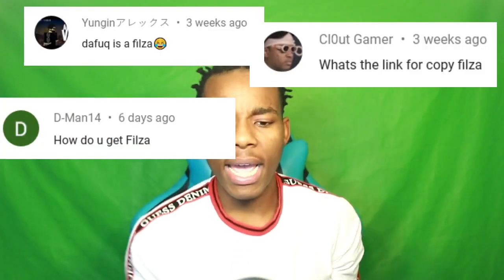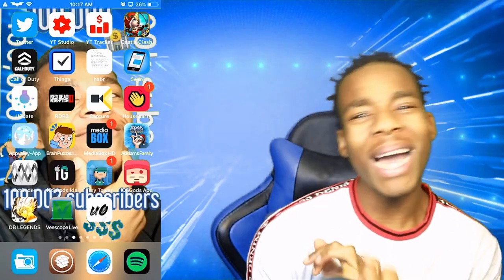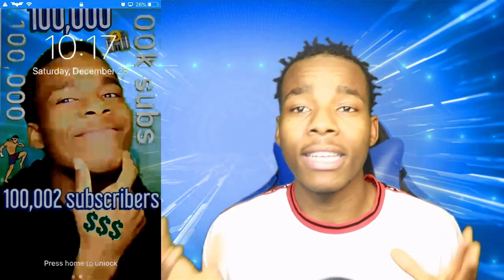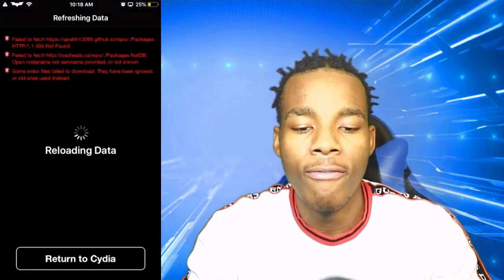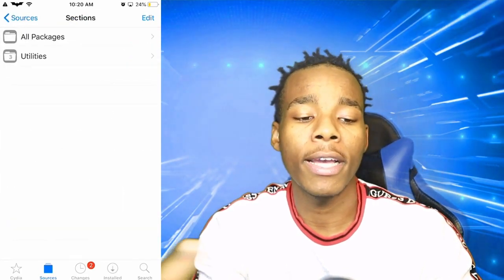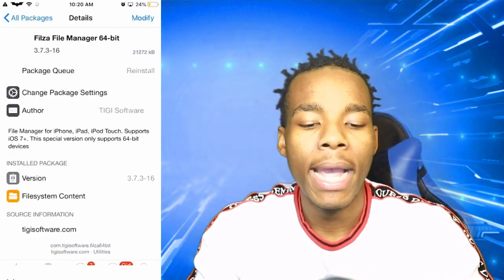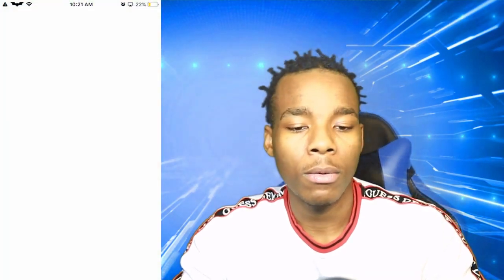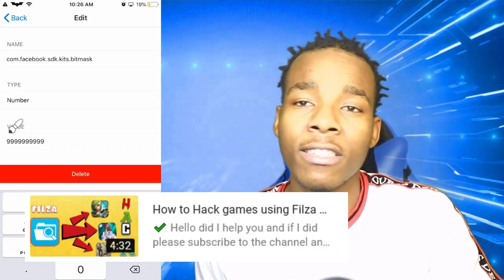How to Get Filza File Manager | Start Hacking Games Manually | Requires Jailbreak iOS 11-13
▓▓▓▓▓▓▒▒▒░░░ ✰ LINKS USED IN THE VIDEO ✰ ░░░▒▒▒▓▓▓▓▓▓